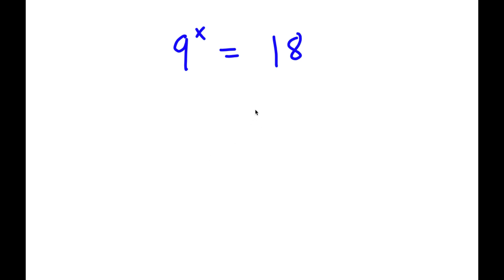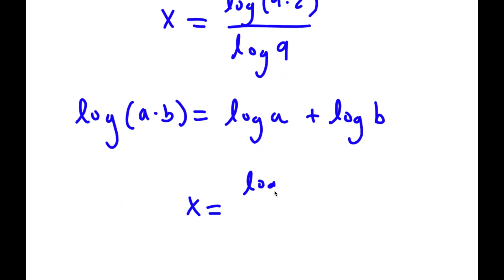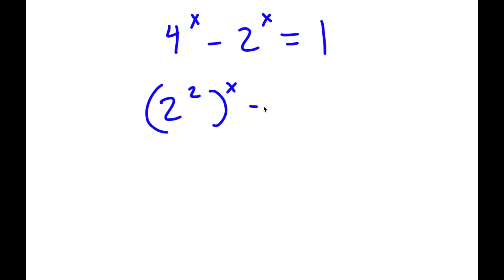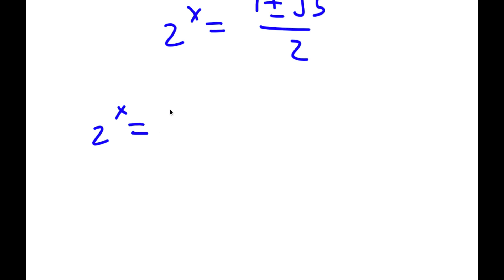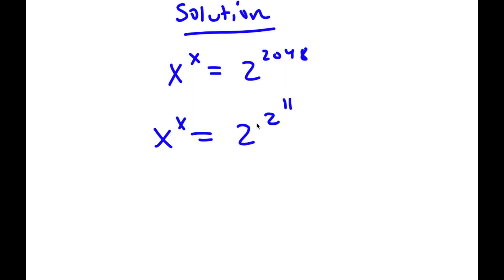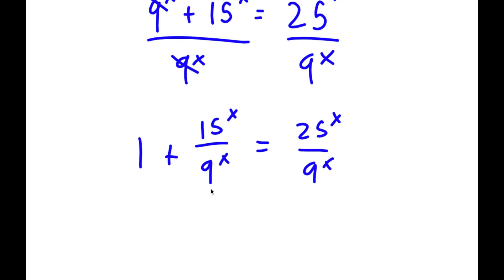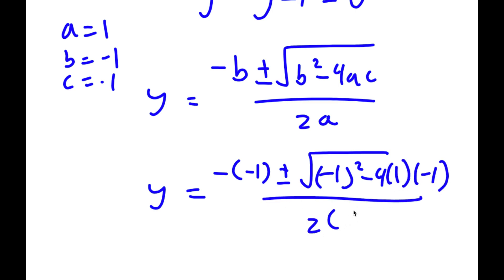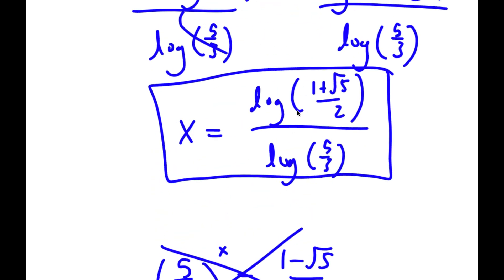A Simple Problem Thats Not So Simple | A Nice Exponential Equation